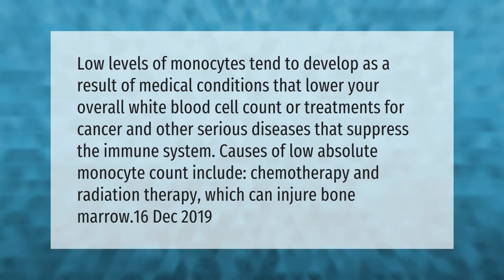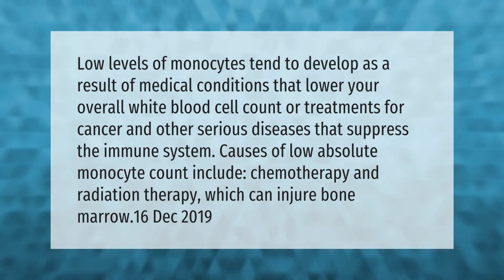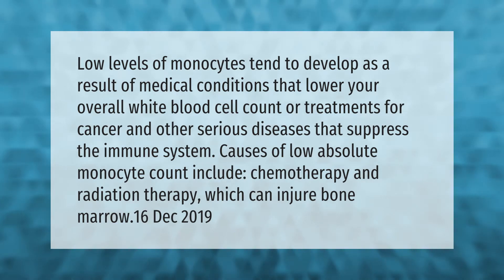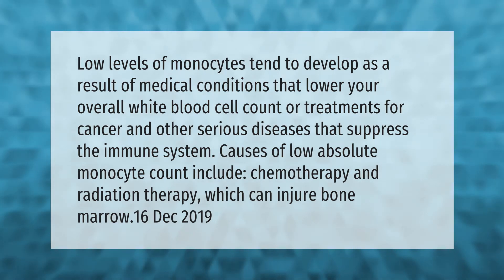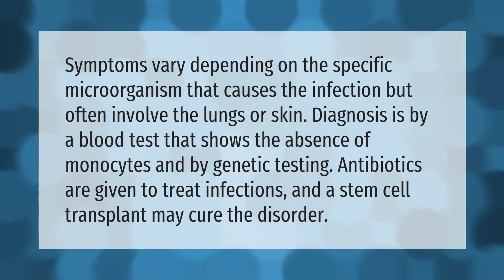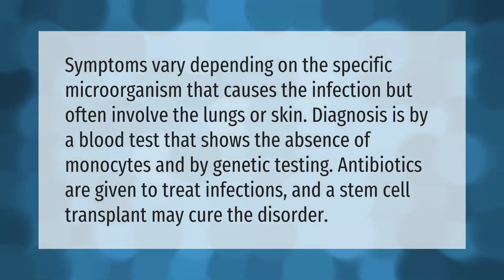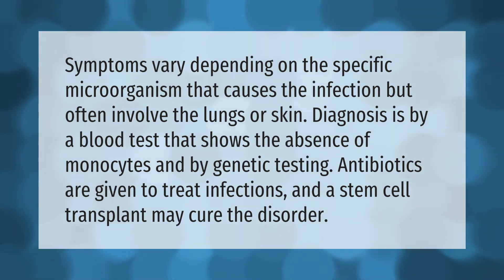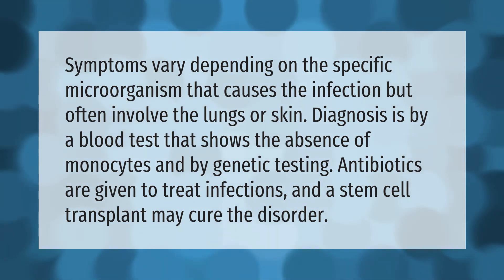What happen if monocytes is low?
00:00 - What happen if monocytes is low?
00:42 - How do you treat low monocytes?

Laura S. Harris (2021, April 9.) What happen if monocytes is low?
    AskAbout.video/articles/What-happen-if-monocytes-is-low-235689